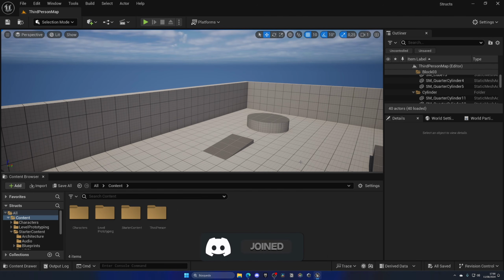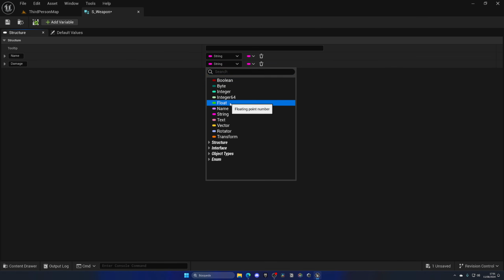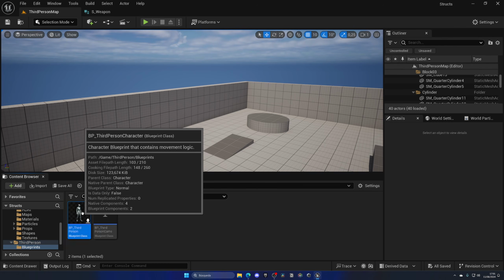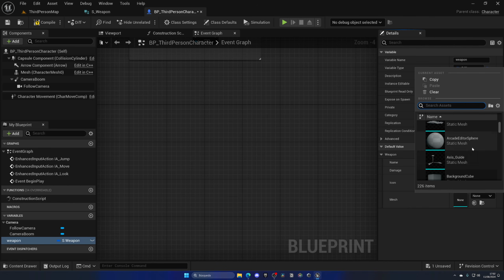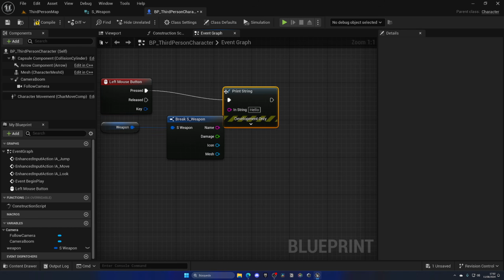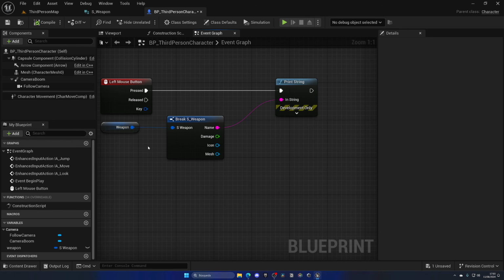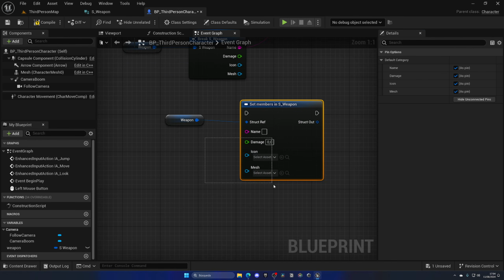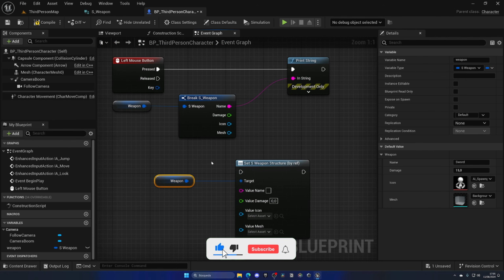How to Use Structs (Structures) in Unreal Engine 5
Hello guys, in this quick and simple tutorial we are going to see how we can use enums in Unreal Engine 5.

unreal engine 5,ue5 structs,tutorial,quixel,megascans,unreal engine structure,structure in unreal engine 5,ue5 structs for parameters